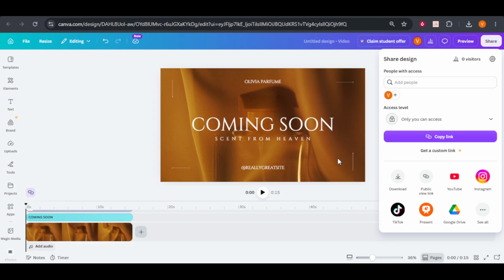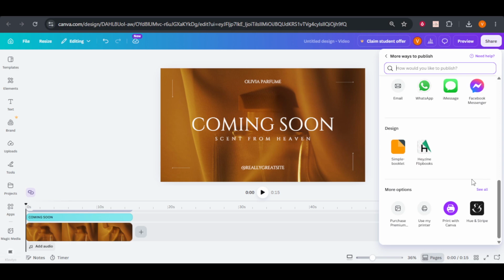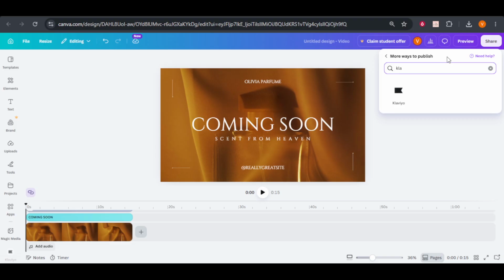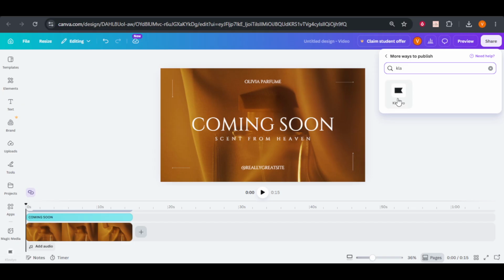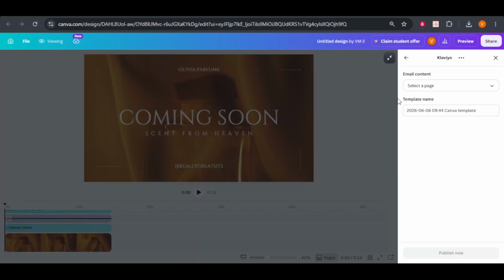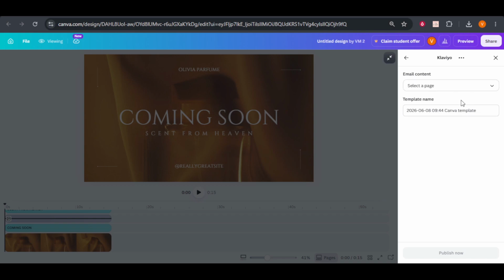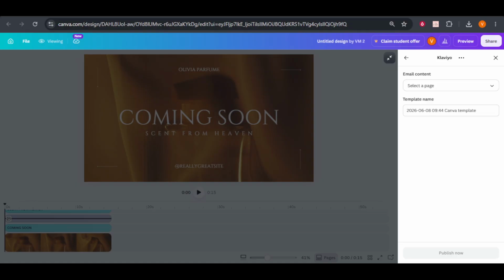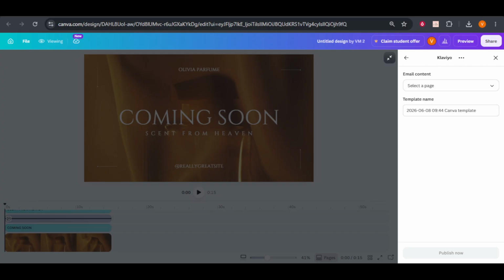How to Import Canva Email Design into Klaviyo 2026 (Step by Step Guide)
In this video, we delve into the seamless process of integrating your Canva email designs into Klaviyo. Whether you're new to email marketing or looking to refresh your campaigns, this tutorial is designed to empower you with the knowledge necessary to enhance your email visuals and functionality.

By watching this video, you'll learn step-by-step how to effortlessly import your designs from Canva into Klaviyo, ensuring your emails stand out in any inbox. Watch till the end to unlock valuable insights that can elevate your email marketing strategy today!